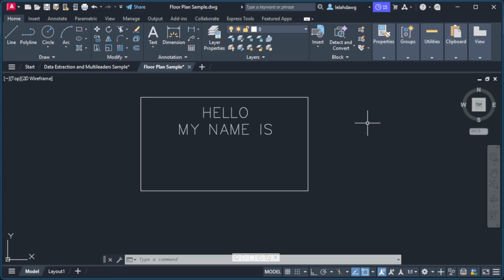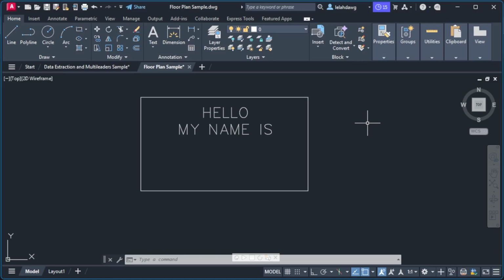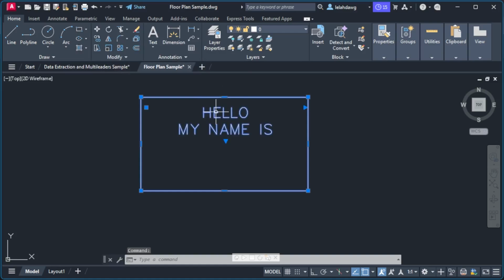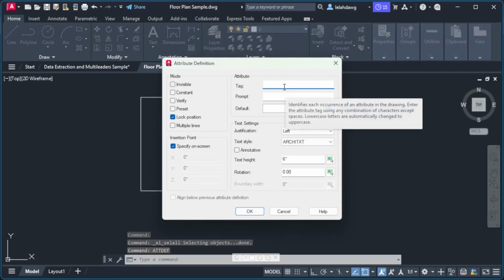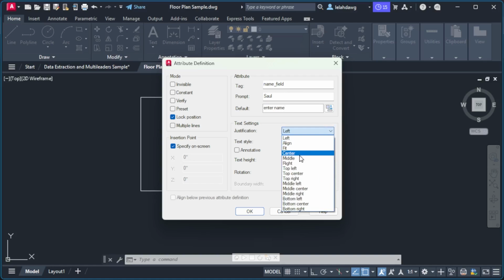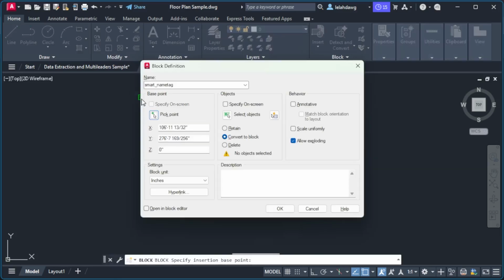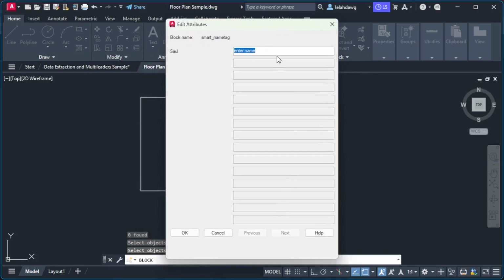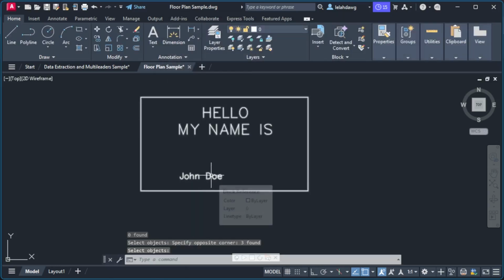AutoCAD: How to Create an Attribute Block [2026 GUIDE]